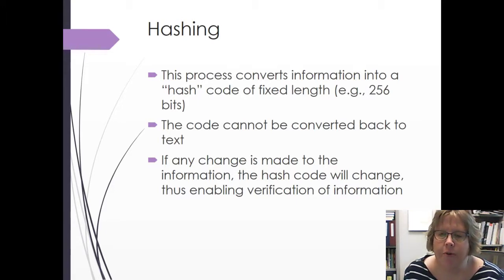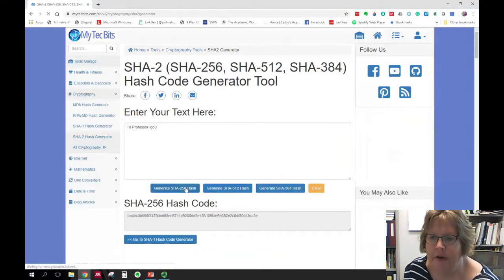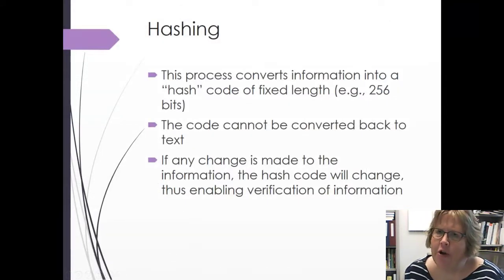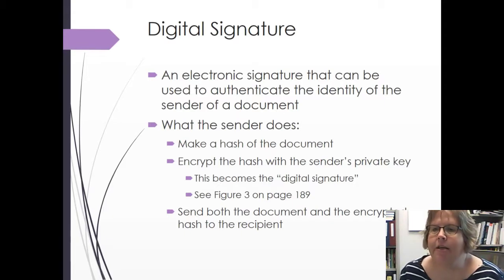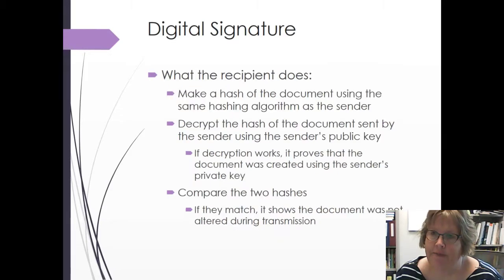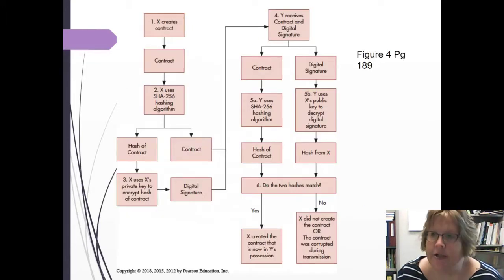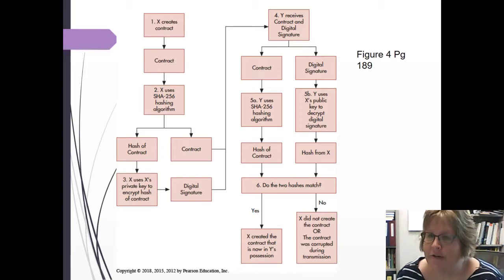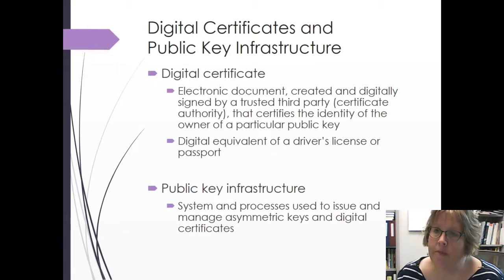Hashing and Digital Signatures default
This video describes how a hash code is generated and use to prove a document has not changed.  Digital signatures are also discussed.

For Accounting Information Systems (AIS) course - Romney and Steinbart Accounting Information Systems